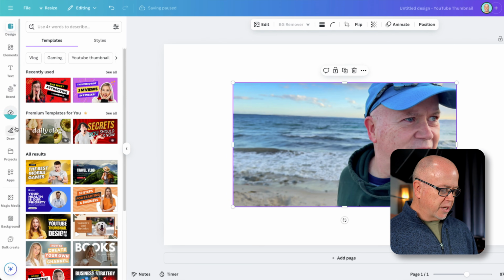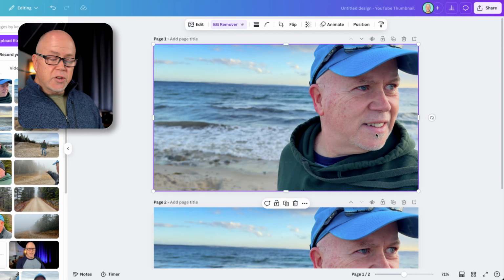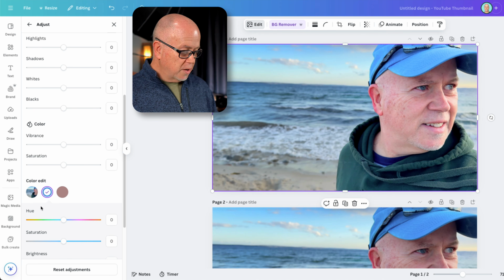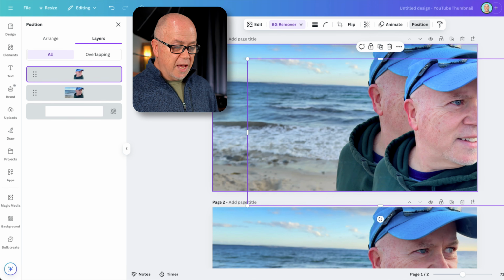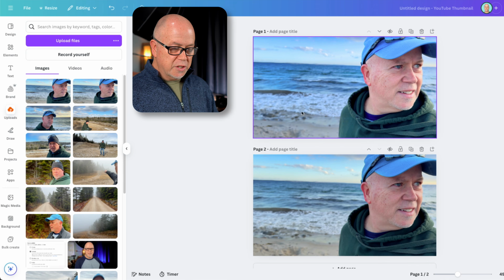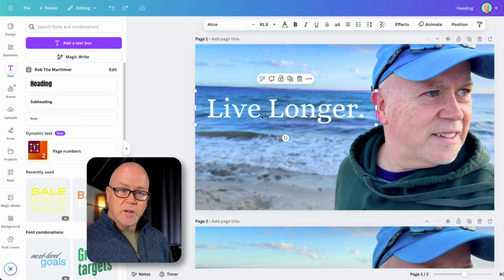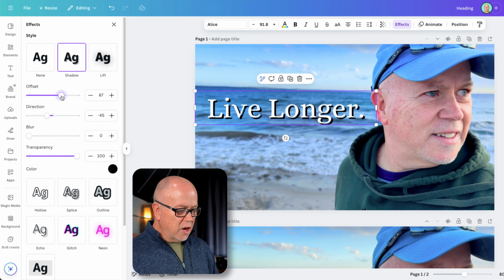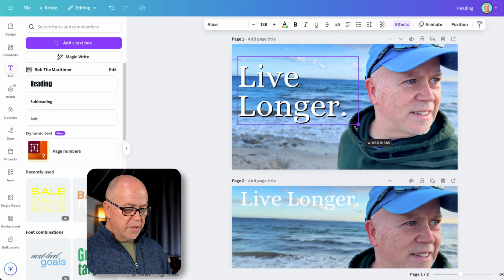Boost COLORS and BRIGHTNESS in your THUMBNAILS - Canva Tutorial